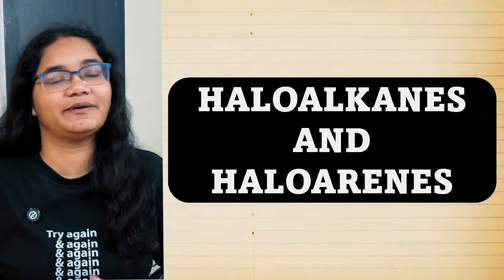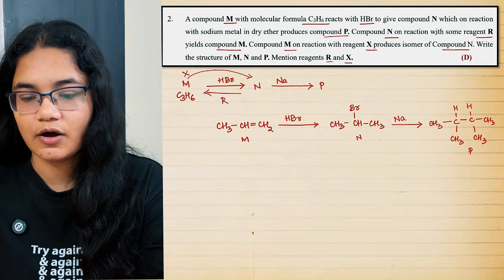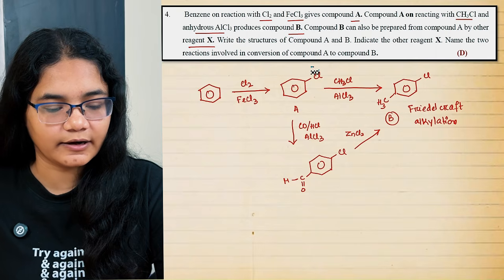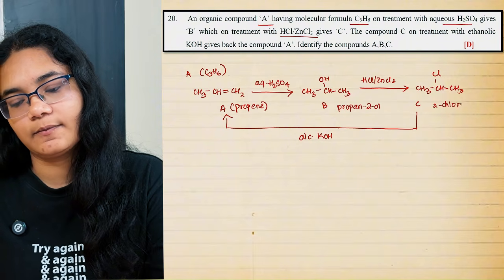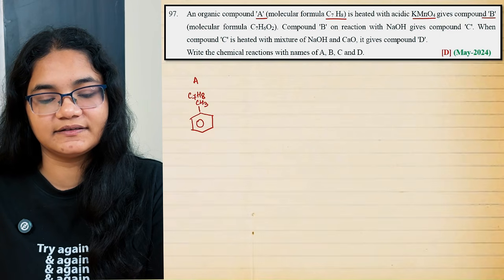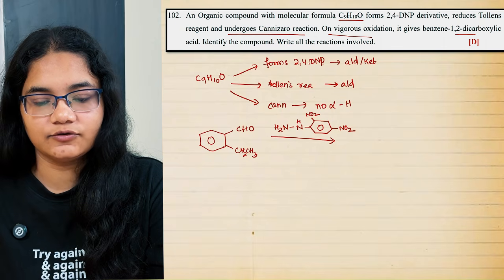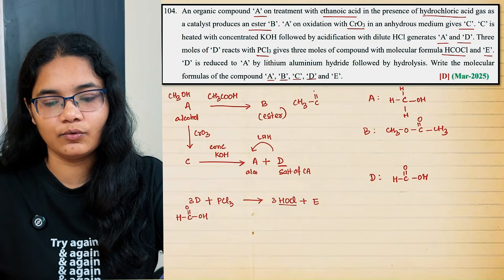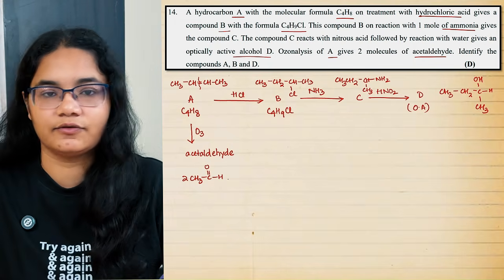2nd PUC Organic Chemistry All Case Based Questions in 1 Video | 2nd PUC Chem CBQs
Hello 2nd PUC Aspirants,
In this video, Aishwarya ma’am discusses all important Case-Based Questions (CBQs) from 2nd PUC Organic Chemistry in one complete revision video with detailed solutions.
Case-based questions are very important for the 2nd PUC Board Exam as they test your conceptual understanding and application skills. This video will help you practice chapter-wise CBQs and improve your accuracy and confidence for the final exam.
This video covers CBQs from:
✅ Amines
📌 Timestamps:

00:00 – 2nd PUC Chemistry Case-Based Questions Overview
00:31 – Haloalkanes and Haloarenes CBQs
15:52 – Alcohols, Phenols and Ethers CBQs
20:32 – Aldehydes, Ketones and Carboxylic Acids CBQs
37:09 – Amines CBQs